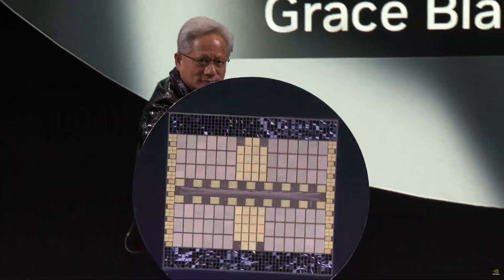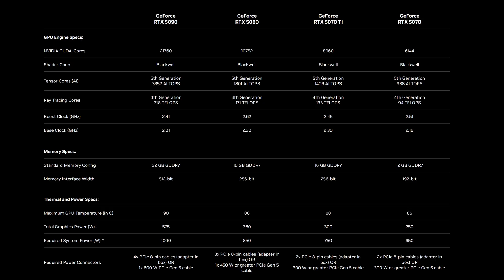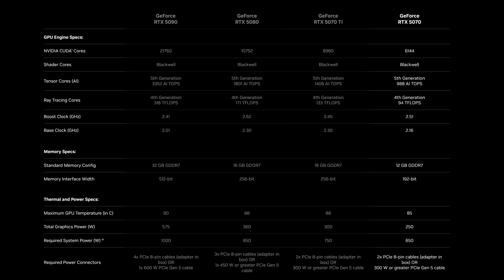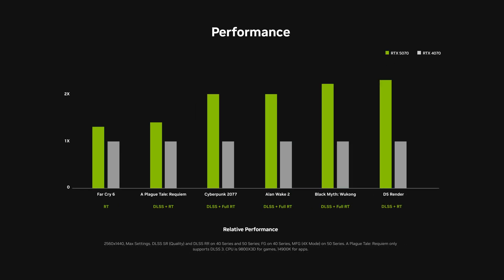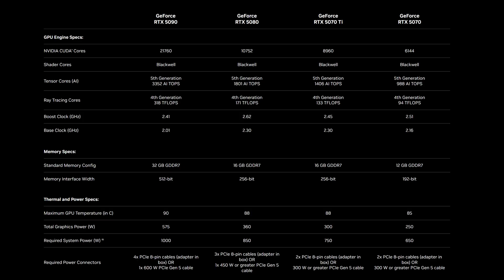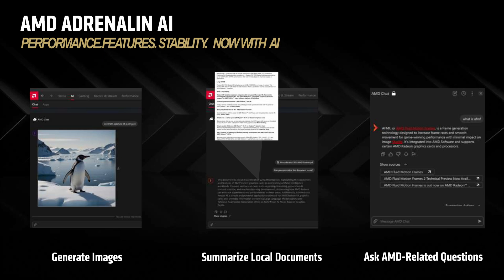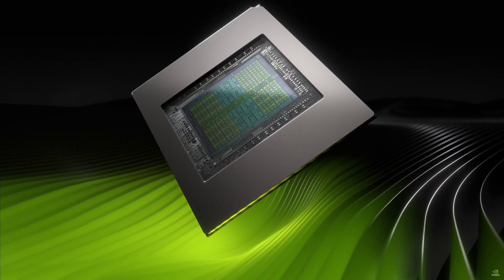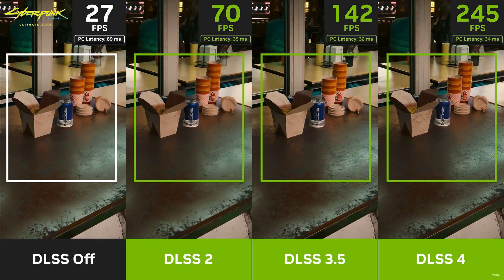NVIDIA RTX 5090, 5080, 5070 Ti, 5070...... & AMD GPU Analysis!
With CES upon us once again we can expect a lot of tech news in the coming days, but with both AMD and NVIDIA having new GPUs to show off, this is quite a strong start to the event. So lets talk about specs, new features and of course, pricing!

00:00 Introduction
00:46 Sponsor
01:41 RTX 5000 Series Line-up
05:09 DLSS 4
07:35 Reflex 2
09:13 Further RTX 5000 Series Specs
11:14 The AMD Situation
13:15 Should You Upgrade?
15:09 Final Thoughts